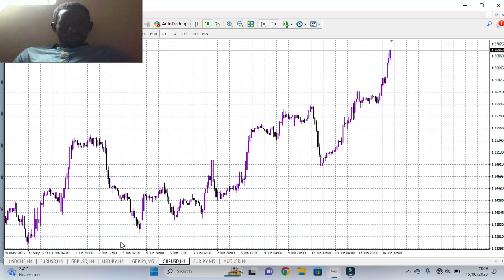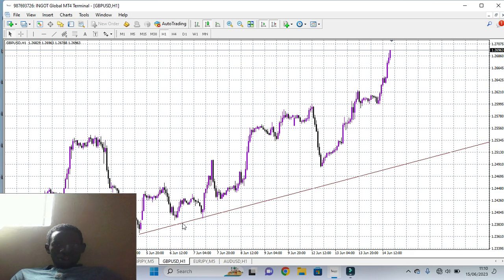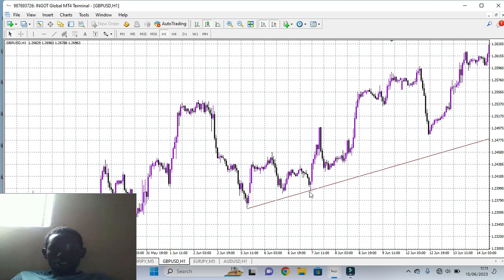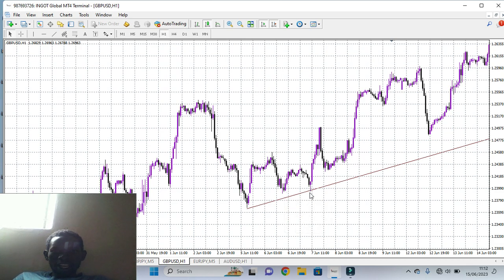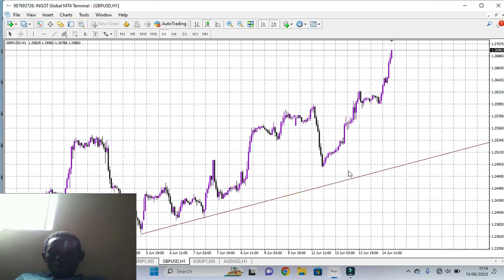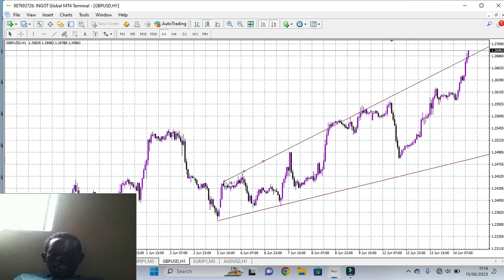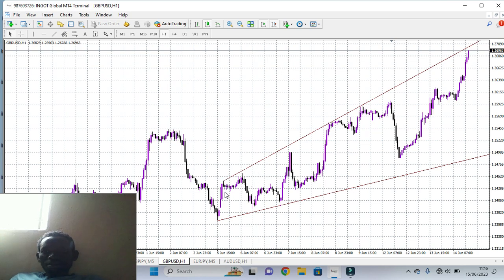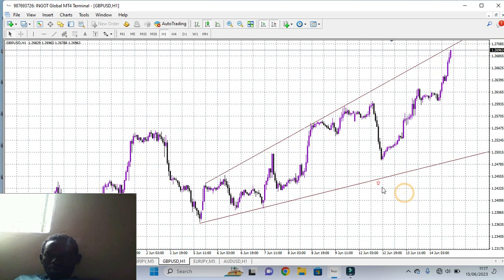Mr Analyser learn the simple concept here 🔥🔥